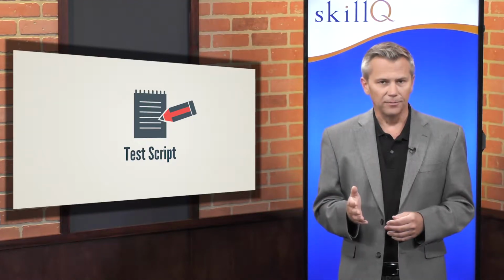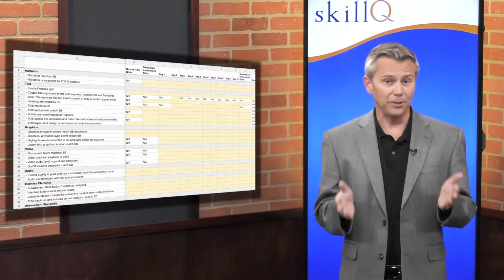QA Script - Managing the Testing Process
In this post, I conclude my 3-part series on improving eLearning quality and avoiding mistakes that can lead to embarrassing and sometimes reputation-diminishing review cycles.

In the previous 2 posts, I discussed the importance of quality and introduced you to the concept of adapting software test scripts to eLearning projects.  I also explained how to design your testing process and test script.   Now, we will move from Design to Execution, covering best practices for using your test script to structure and organize the testing process.

Make sure to stick around until the end so you can download a summary of this series that includes notes and a test script template.